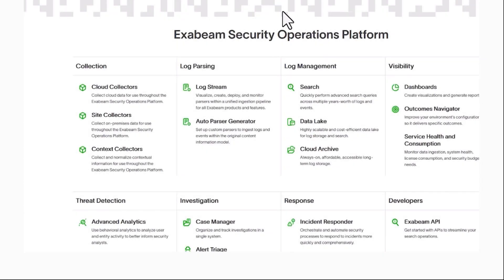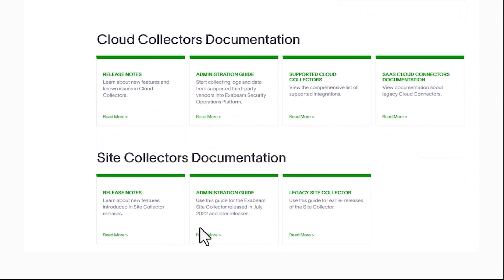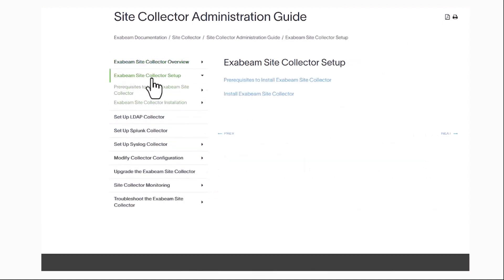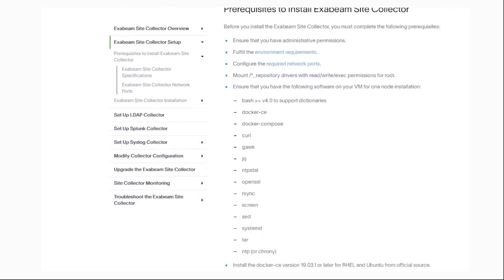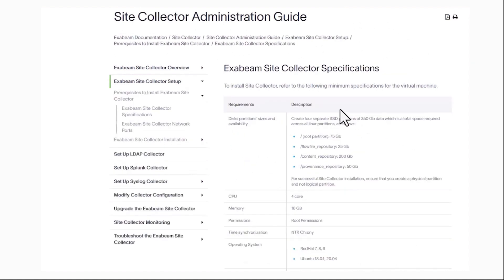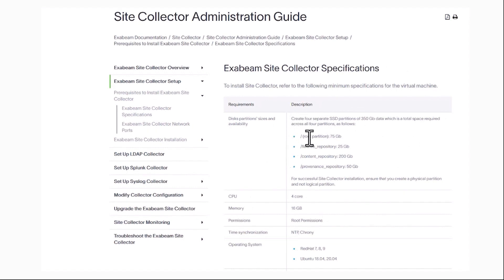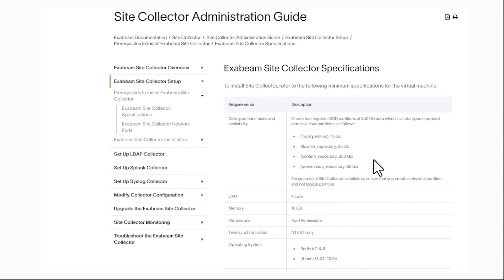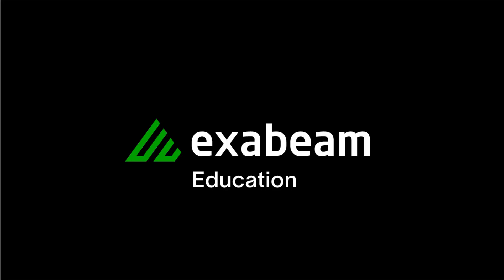Exabeam Site Collector Installation - Part 1: Review Hard Disk Requirements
This video covers the necessary disk requirements for installing New-Scale Site Collector